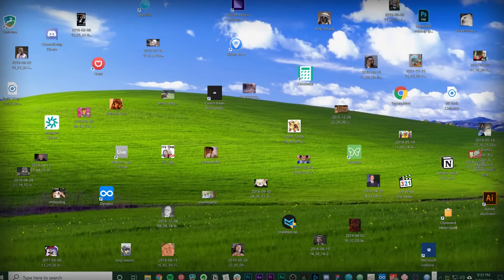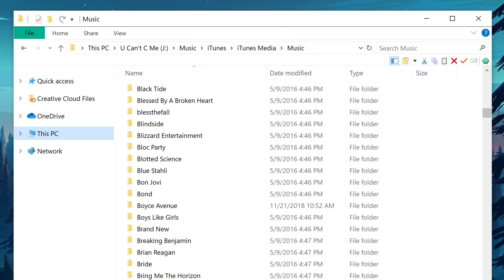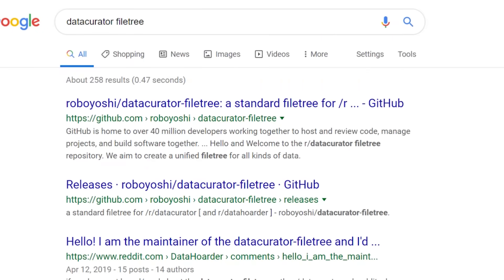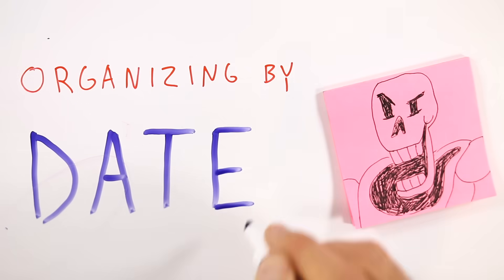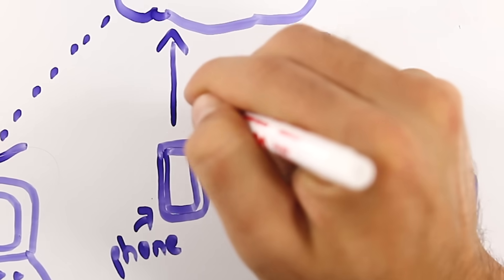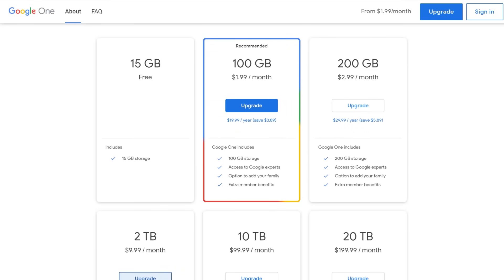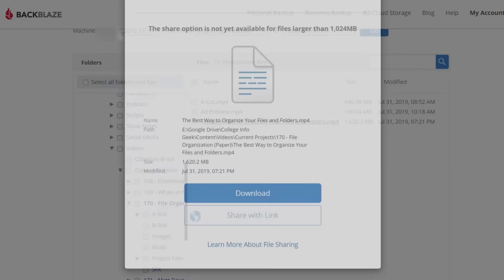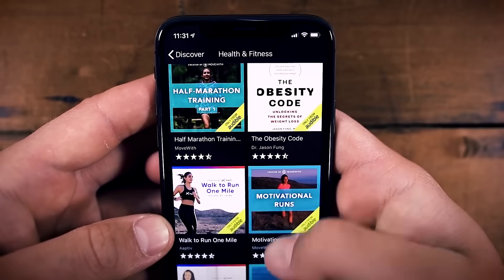The Best Way to Organize Your Computer Files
Today, I'll share a simple process for organizing the files on your computer - and keeping them that way.

Get a free audiobook, a 30-day trial of Audible, and 2 Audible Originals by going or texting "thomas" to 500-500.

⏱ TIMESTAMPS:
01:41 - Two important rules for file organization
02:22 - The tree structure explained
04:08 - In-depth look at my folder structure
07:31 - How to name your files
08:33 - The best cloud sync app (and why you need it)
10:30 - How to back up your files (cloud sync isn't enough)
13:09 - Use shortcuts and quick access
14:36 - Audible and a book recommendation